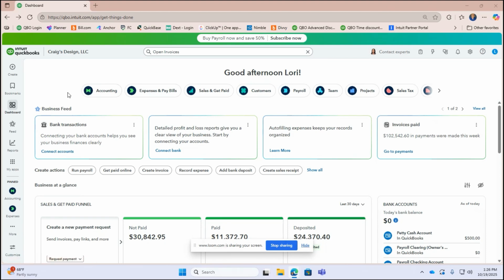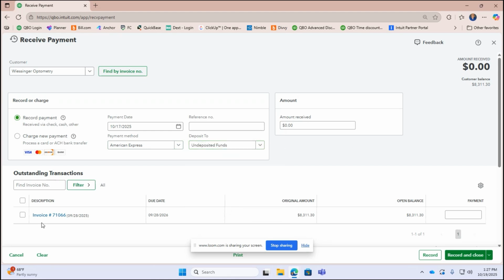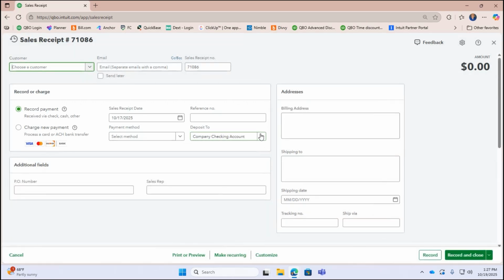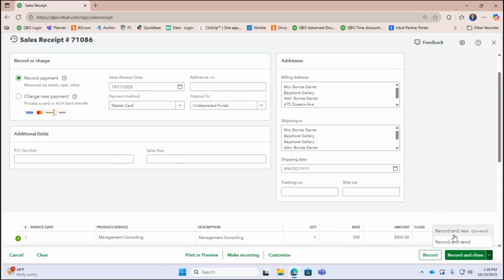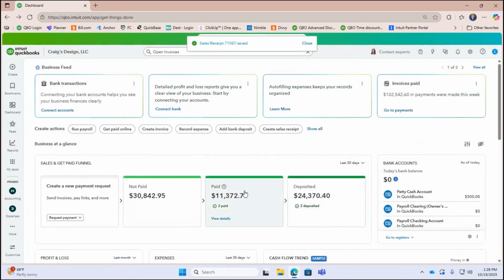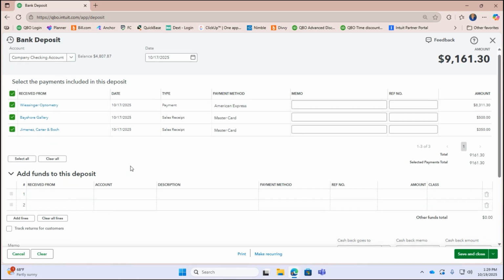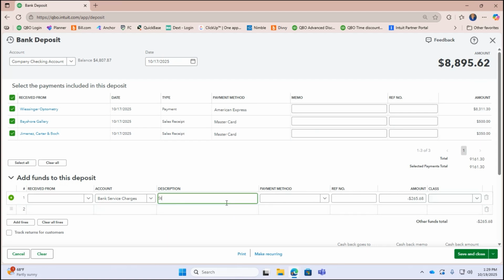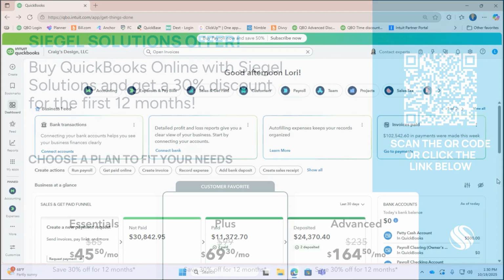QuickBooks Online Tips – Handling Credit Card Fees Deducted from Deposit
*Minimum service level requirement to receive a free subscription.